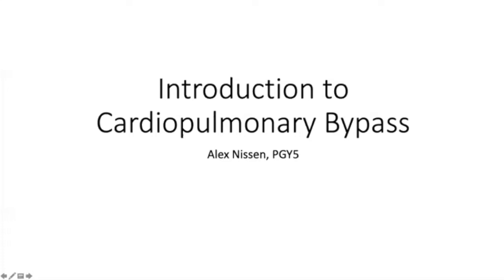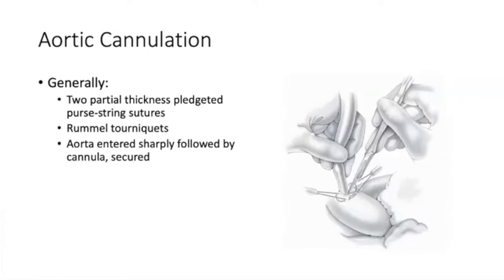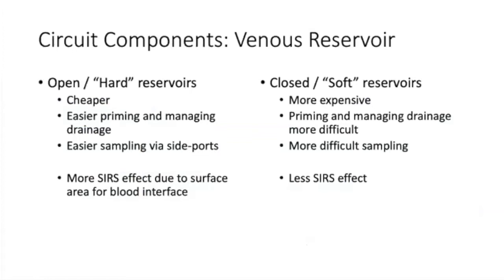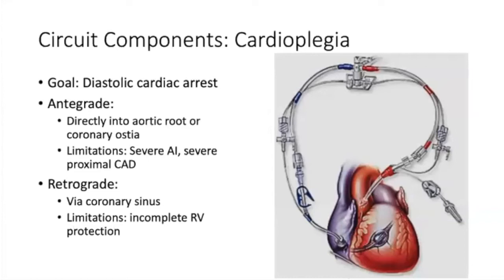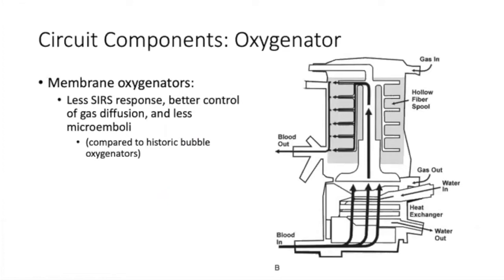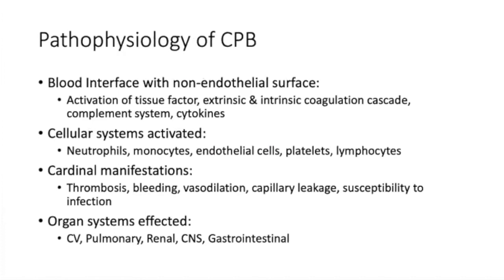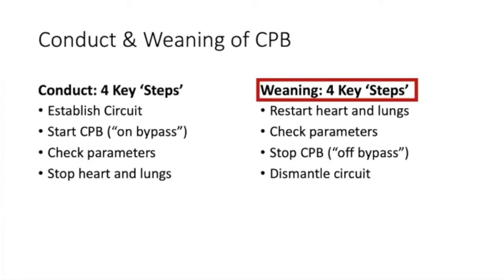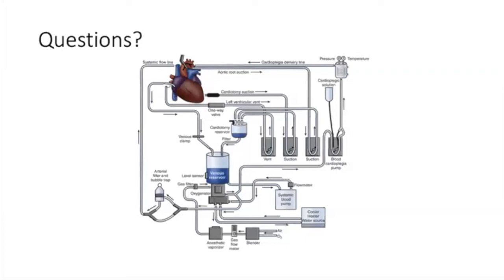Introduction to Cardiopulmonary Bypass